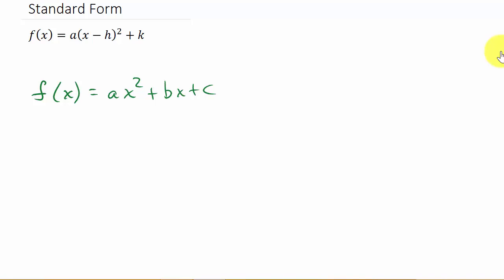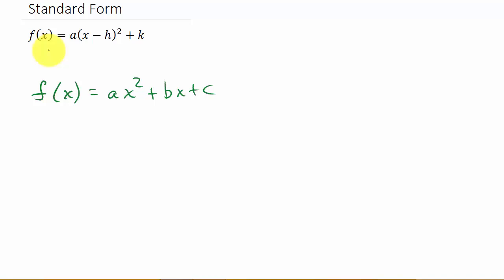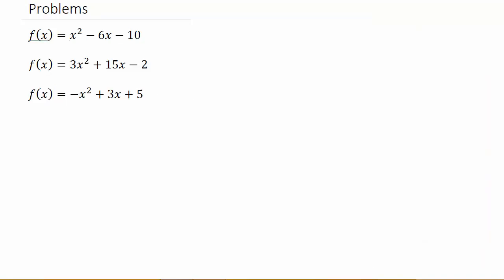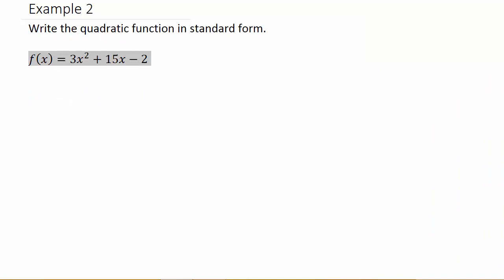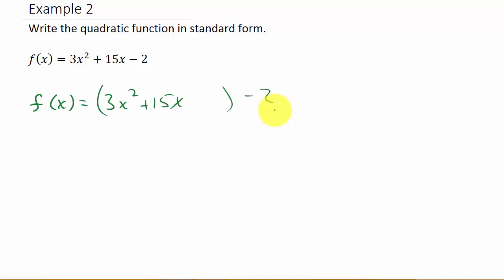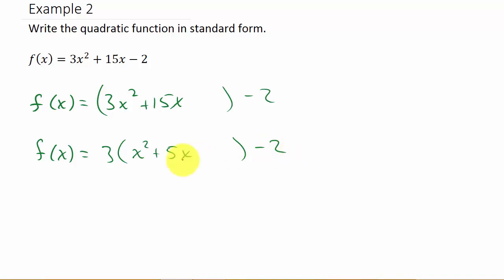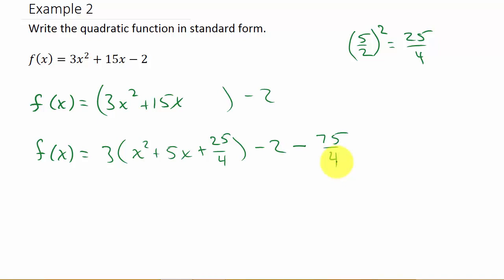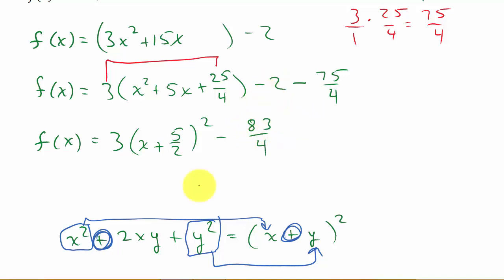Convert Quadratic Equation To Standard Form Example 2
This video shows how to convert a quadratic equation to standard form or vertex form.